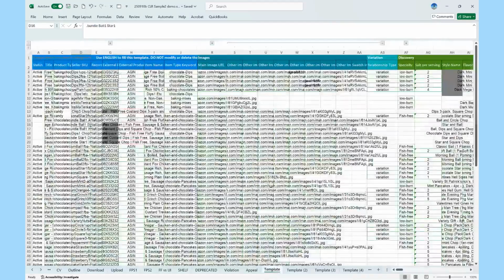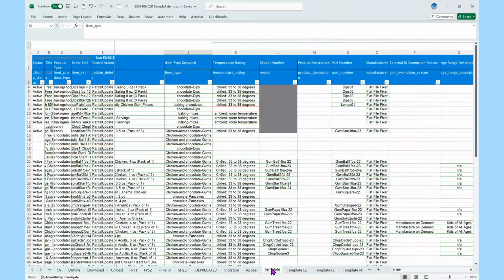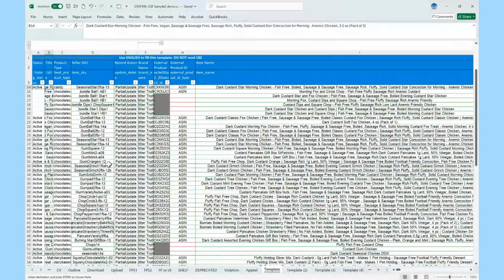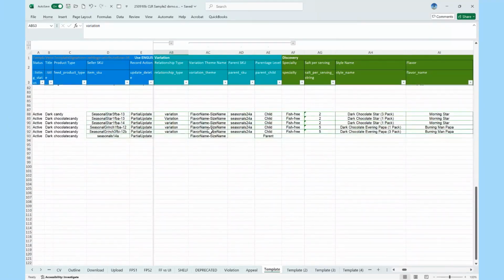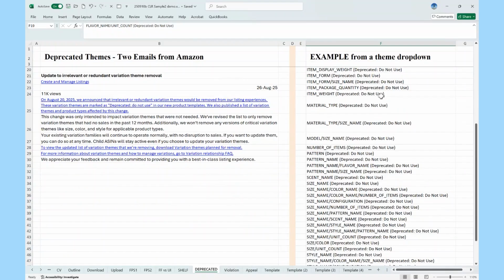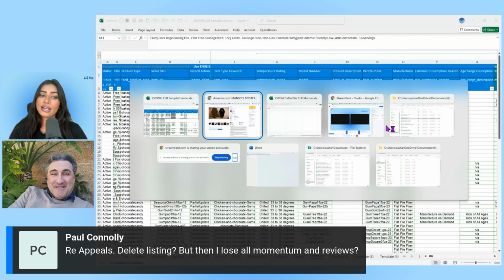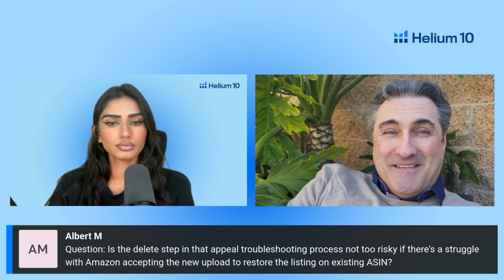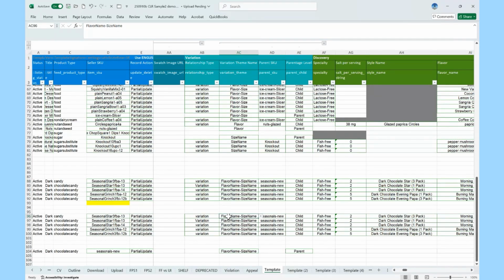How To Use Amazon Flat Files | SSP Episode 702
Struggling with Amazon flat files? Learn how to download, edit & master them step by step as Sasha Zubitov shares tips, fixes, and answers to common seller questions.
💰 Get Helium 10 with a special discount to start or scale your e-commerce business
Listen to the Serious Sellers Podcast on your favorite platform:

What if mastering the nuances of Amazon flat files could transform your e-commerce success? Alexander “Sasha” Zubitov, an expert in consulting and managing Amazon businesses, takes us on an insightful journey through the intricacies of these powerful tools. He reveals how recent Amazon updates have increased the importance of flat files, making them essential for bulk edits, SEO enhancement, and variation management. Sasha's experience with defending against hijackers and resolving compliance issues makes his insights invaluable for both newcomers and seasoned sellers eager to optimize their Amazon listings.

Sasha sheds light on the often-overlooked impact of "product type" on flat file attributes, a crucial detail that can unlock new editing possibilities. By understanding how product type influences product display, sellers can effectively manage variations, even as Amazon phases out certain options. Sasha guides listeners through the process of creating new SKUs or variations, ensuring they maintain control over their listings amidst these changes. The detailed exploration of listing violations further equips sellers with strategies to address and overcome compliance challenges.

The conversation doesn't stop there. We dive into effective listing management, from handling violations to deletion strategies. Sasha discusses how to strategically use deletion and re-uploading as troubleshooting methods, emphasizing the need for patience to allow changes to propagate. He also shares advanced recovery strategies, offering a roadmap to quick listing reinstatement. With Sasha's guidance, you're not just surviving the complex world of Amazon Seller Central, you're mastering it.

In episode 702 of the Serious Sellers Podcast, Shivali and Sasha discuss:
00:01 - Utilizing Amazon Flat Files Effectively
02:50 - Optimizing Amazon Category Listing Reports
13:23 - Amazon Flat File Attributes and Variations
14:27 - Amazon Listing Optimization Tips
21:02 - Amazon Deprecation Announcement Overview
28:55 - Effective Listing Deletion Strategies
33:01 - Effective Amazon Listing Recovery Strategies
34:38 - Listing Recovery Process With Agencies